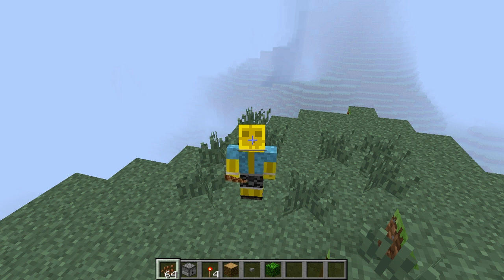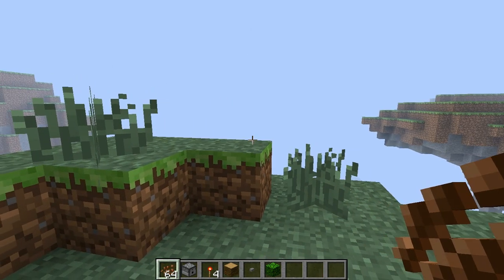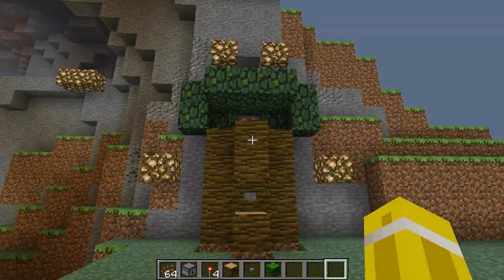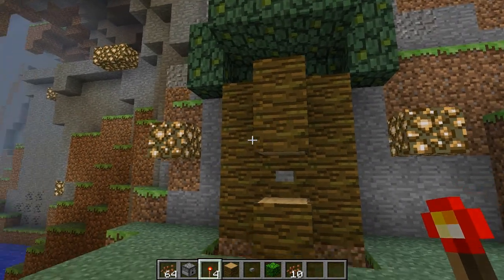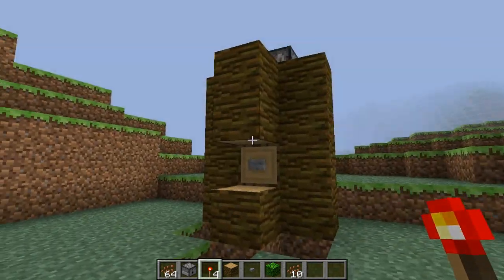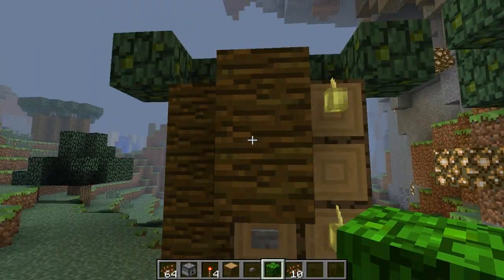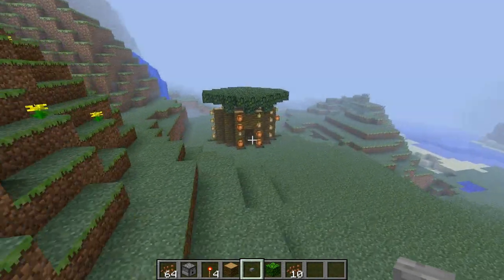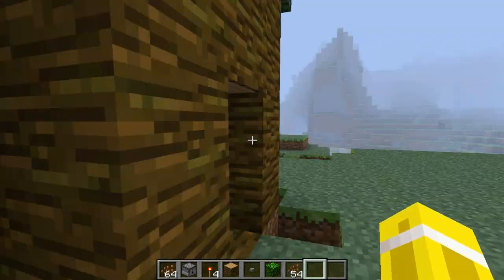Minecraft 1.3 : Semi Automatic Cocoa Farm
Hey whats up guys, Welcome all to 1.3, as we are now in 1.3 you can now farm cocoa beans which are pretty usel for a food sorce. What i decieded to do was design a Semi automatic farm to for the cocoa beans. Enjoy.